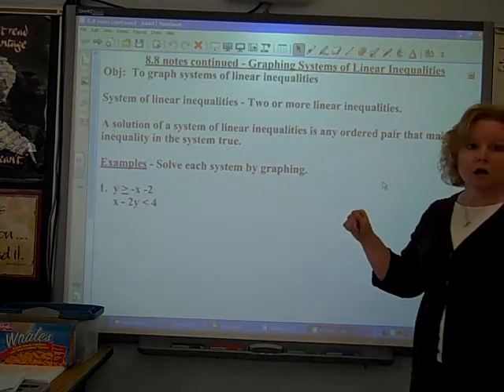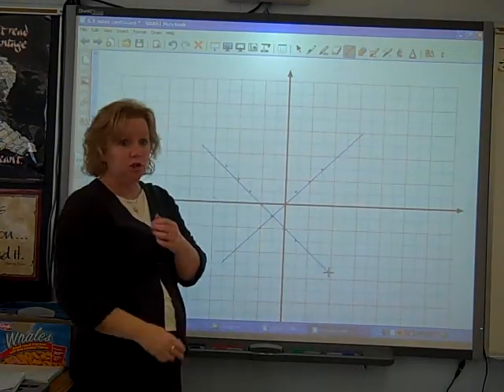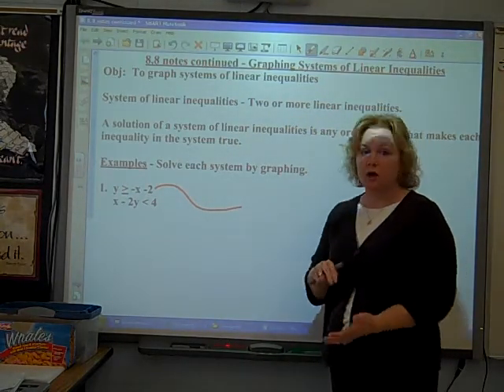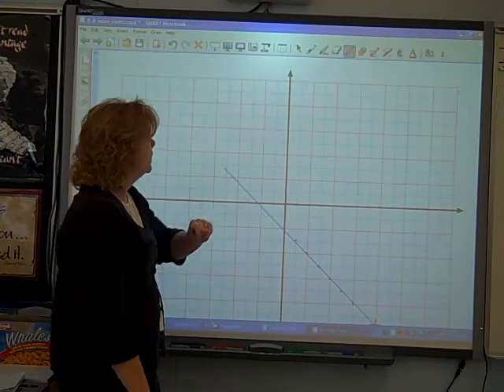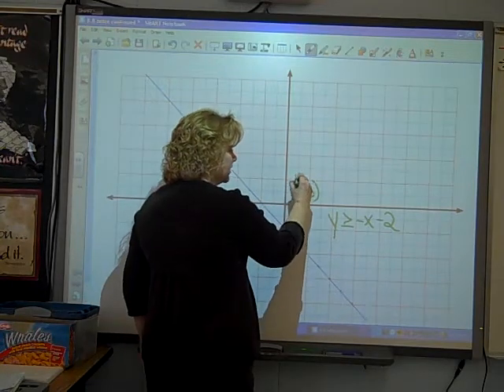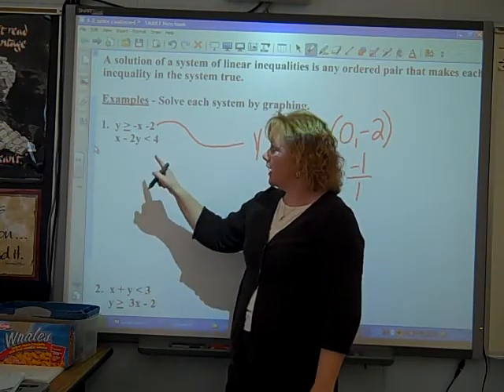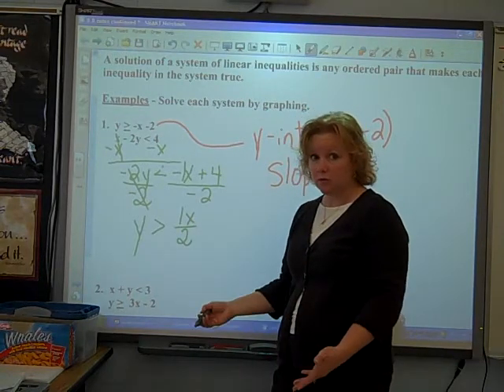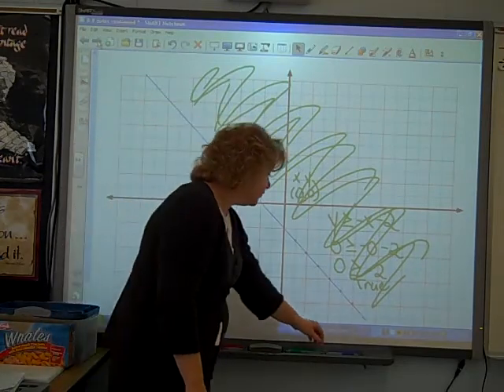8.8_continued_1.mov